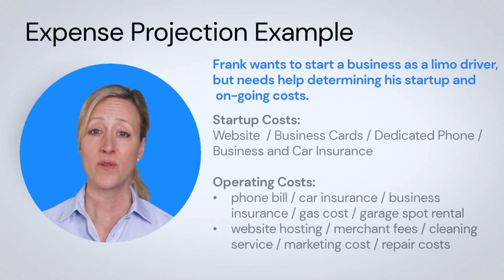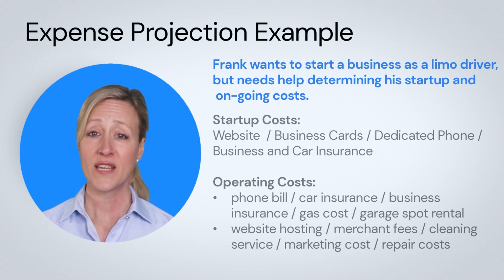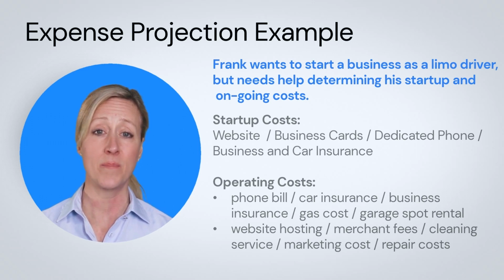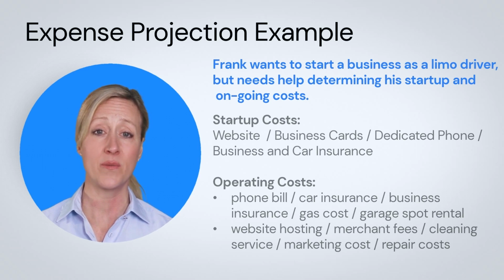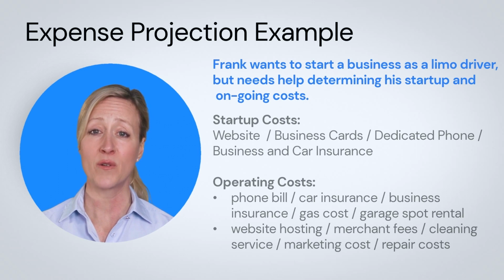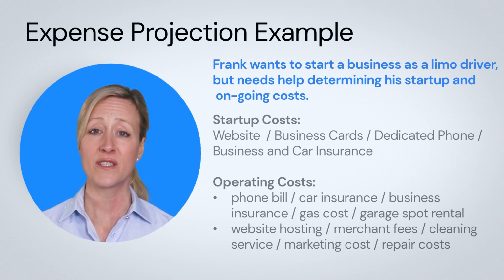How to project or forecast your small business expenses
As you plan for your small business, a crucial component in your financial statements would be knowing the expenses that your startup will have. Follow these methods to help you with the forecasting of your expenses.

for additional information on starting a small business in Canada, finding funding, and getting expert guidance and assistance.